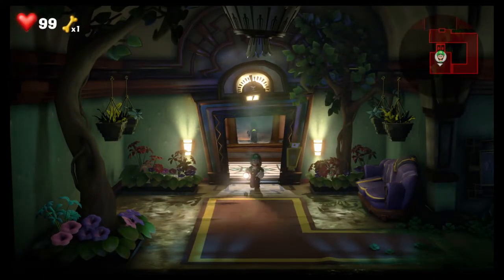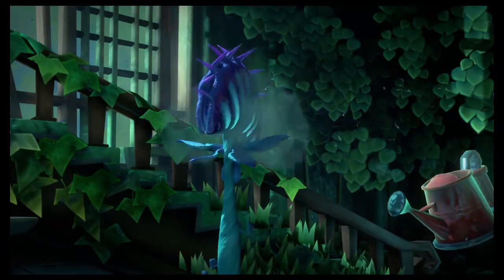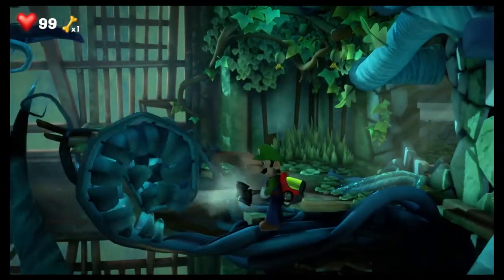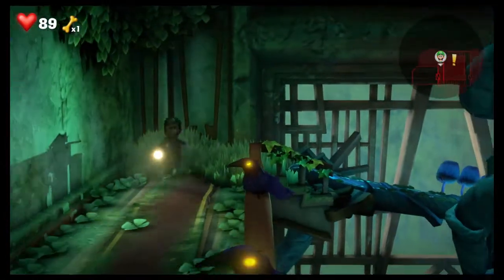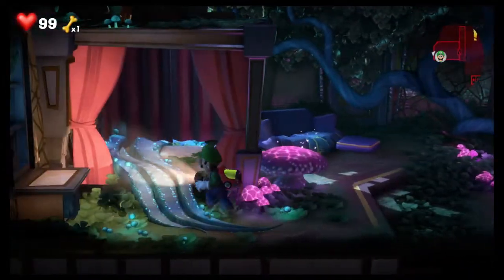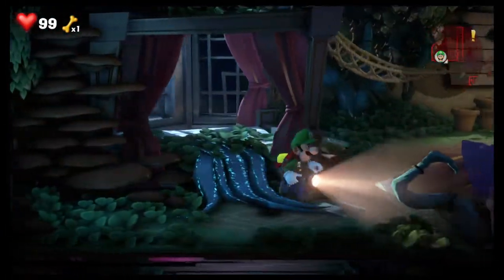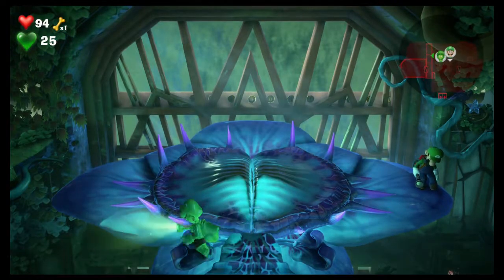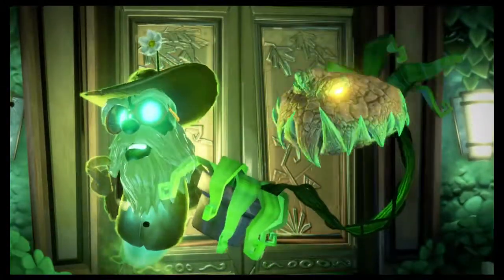Luigi's Mansion 3 - Beating Floor 7 Walkthrough - Nintendo Switch Gameplay Guide Tips And Tricks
Luigi's Mansion 3 completing the whole of floor 7 including the boss.